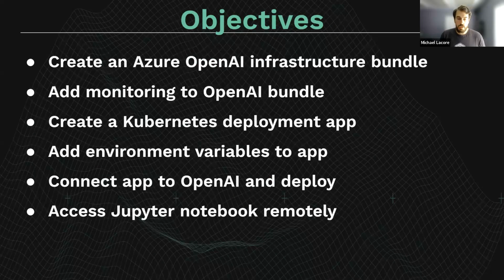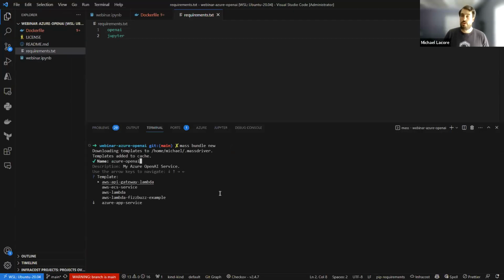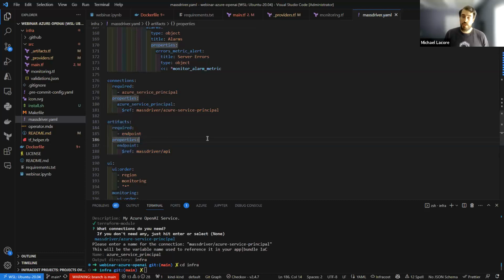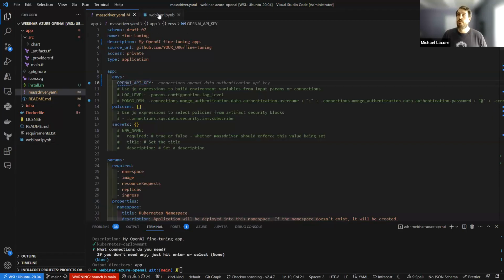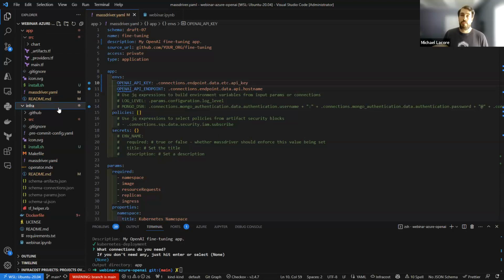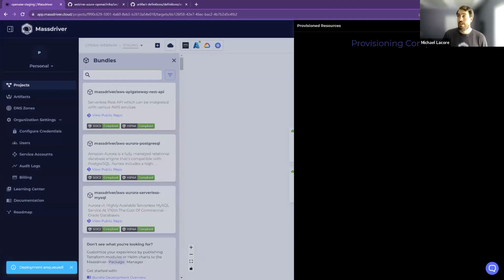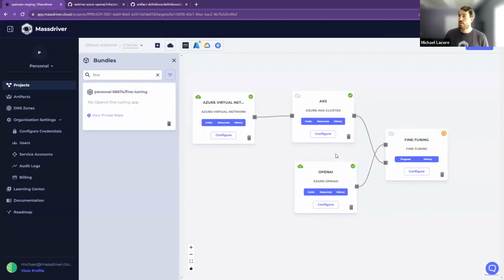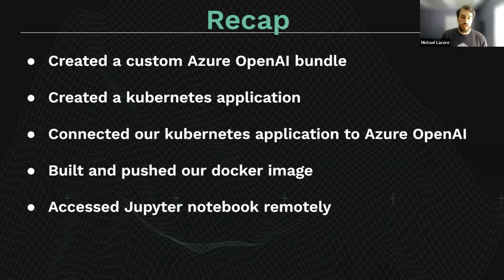Massdriver Feature Showcase: Building an Azure OpenAI Bundle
In this tutorial you'll learn how to build a best-practice infrastructure bundle for running OpenAI on Azure with alarms, secrets management, and parity out-of-the-box.